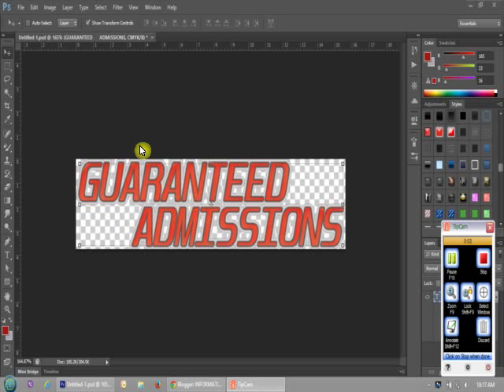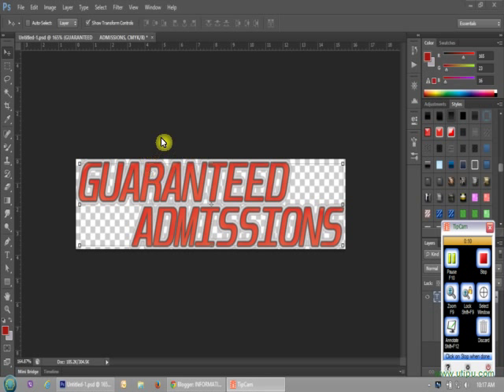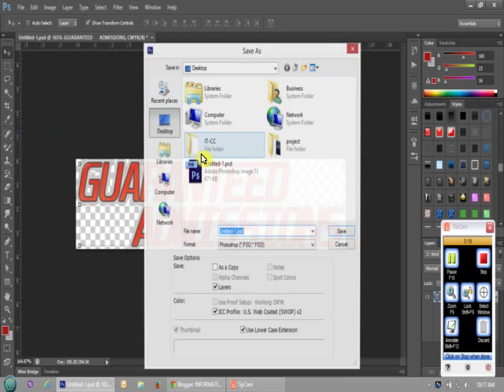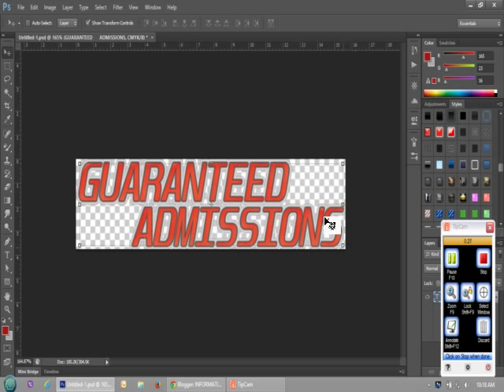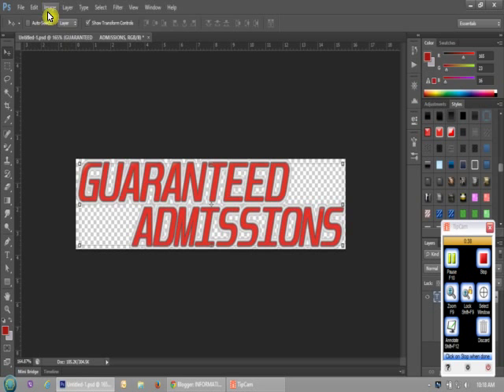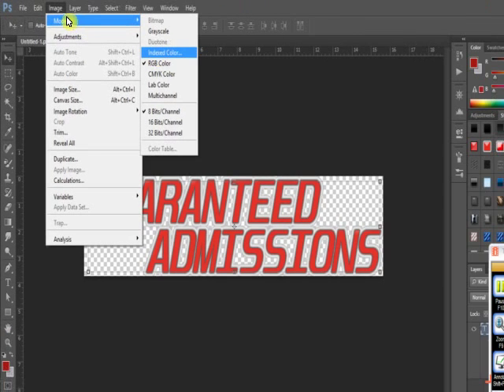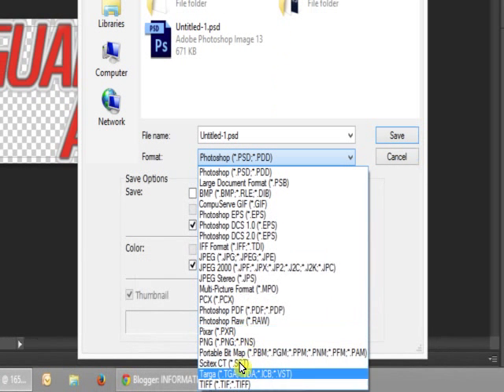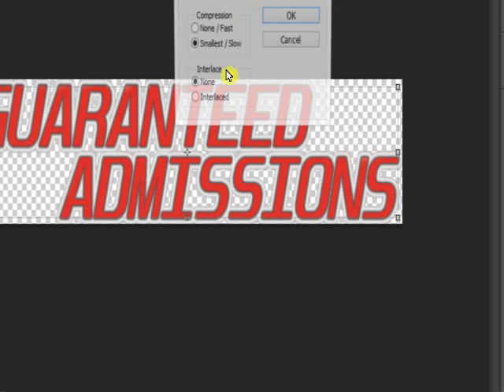PNG BMP GIF PXR PBM TGA save option not available Photoshop.